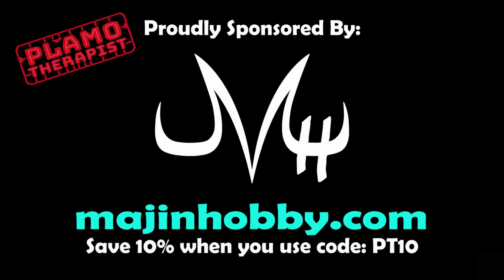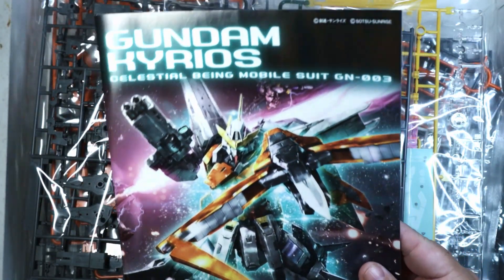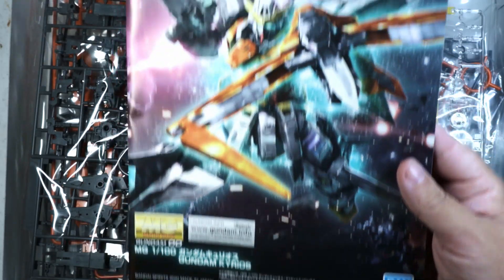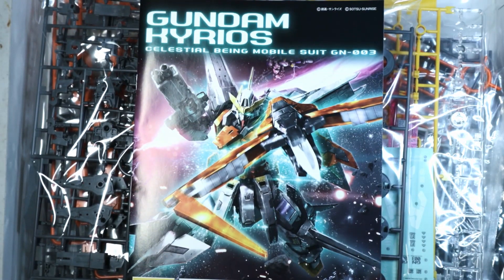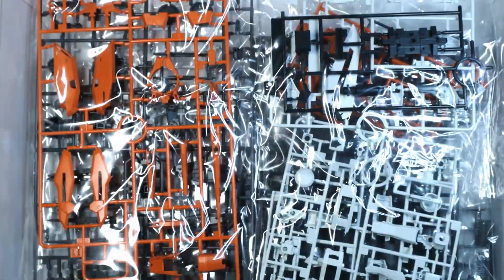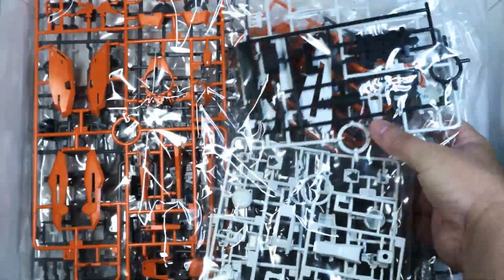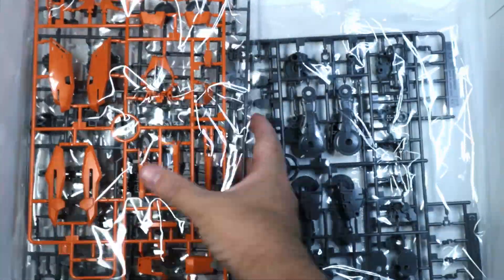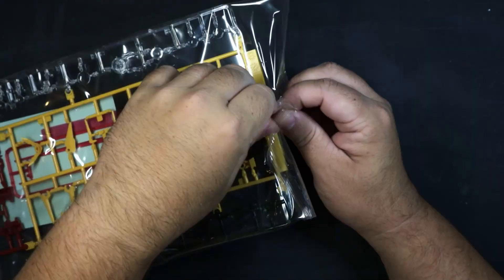Kyrios Gundam MG Custom - Cerulean Project & Mental Health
Hey Everyone!

My MG Kyrios is finally complete and will be my submission to the Cerulean Project. For those of you who don't know, the Cerulean Project is an event where builders submit works for a publication where the proceeds are donated to support Mental Health Organizations. This year's color was purple and I had an adventure to say the least completing this project.

I also figured this project would be a great jumping-off point in starting my new style of videos where I discuss a mental health topic with a build. And Today's topic is about normalizing the mental health discussion. Seeing a therapist should be no different from seeing a doctor or a dentist, and the only way we can be more comfortable discussing it is to... well... discuss it. I hope you guys enjoy the video and the message. Let me know what you guys think!

code: PT10

Below are some links to some of my tools from today's videos. Affiliate links are a great way to support the channel, and any purchases made using the links below (it doesn't have to be the linked product!) may provide a small commission that helps my channel grow, so please consider using them when shopping on Amazon.